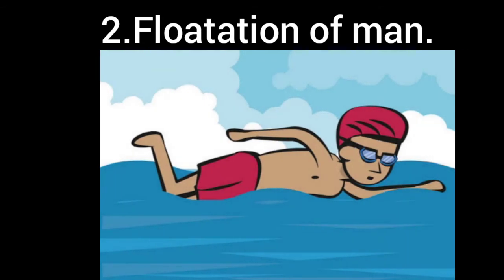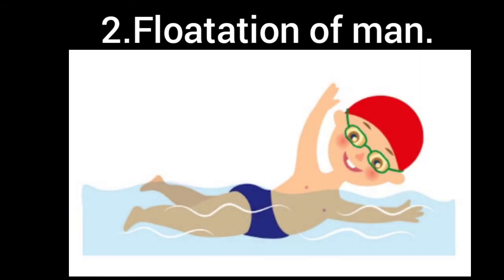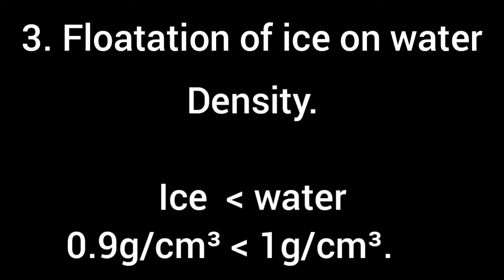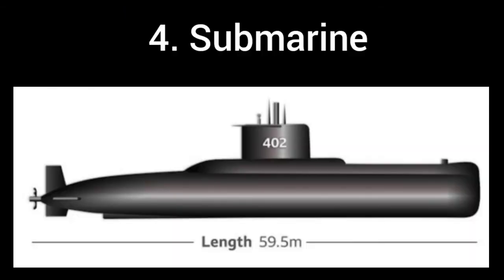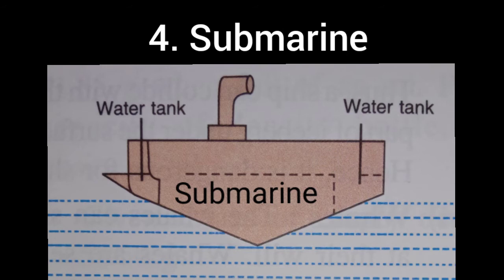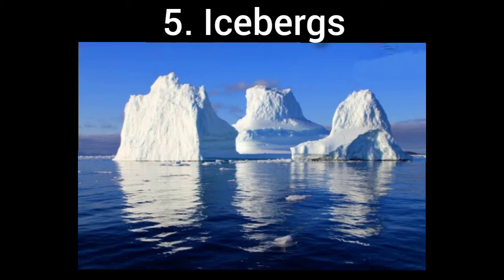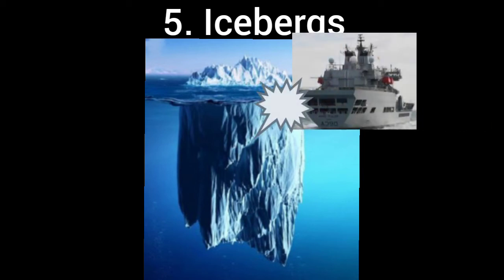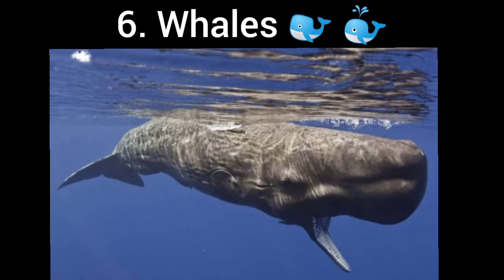Applications of Floatation| class VIII Physics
Explanation of some Applications of Floatation.